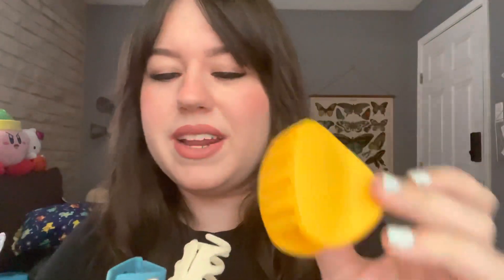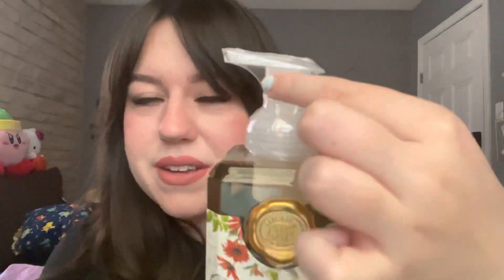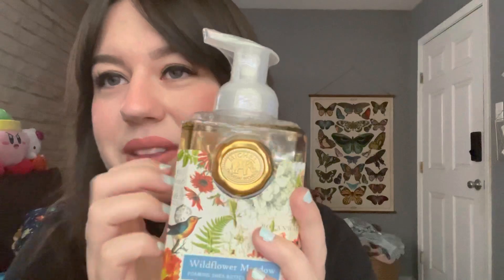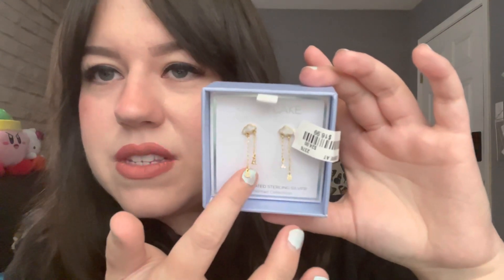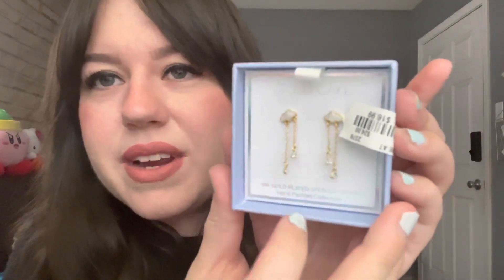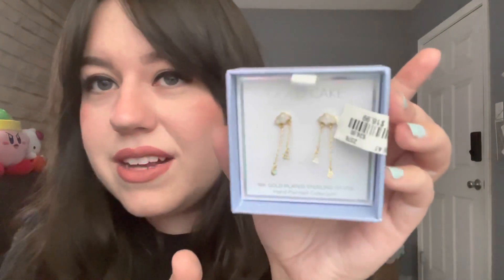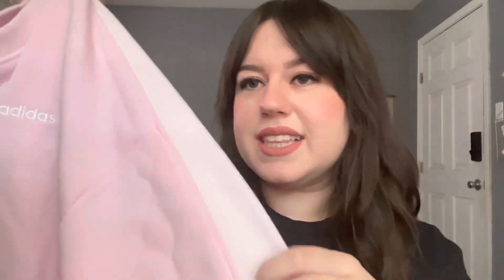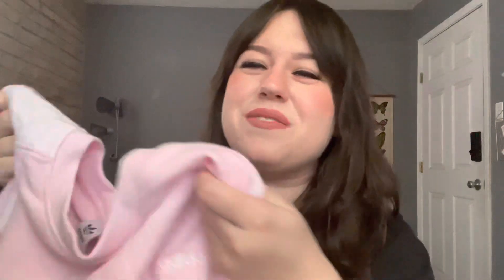ASMR TJ Maxx Haul (lots of whispers, tapping ￼￼& scratching) 🛍✨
Hi everyone! In this video I’ll be showing you some things I’ve gotten on my most recent TJ Maxx trips!

Triggers included: up close whispers, hand movements, whisper ramble, tapping and scratching different materials, up close personal attention, ASMR for sleep, ASMR background noise

If you or a loved one are looking for resources for crisis/mental health in the US, please

You are not alone. You matter. And you are meant to be here 💛

Sarah